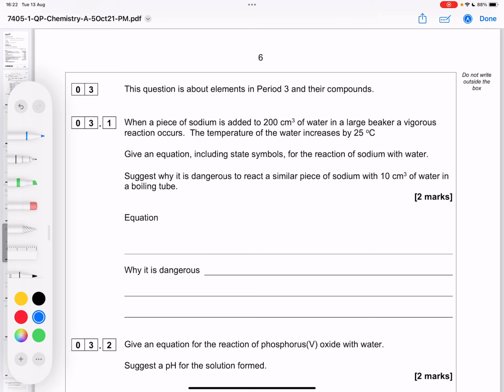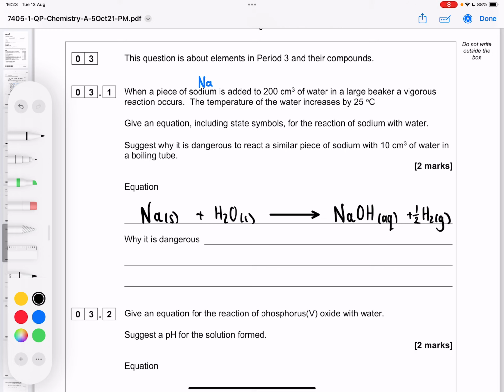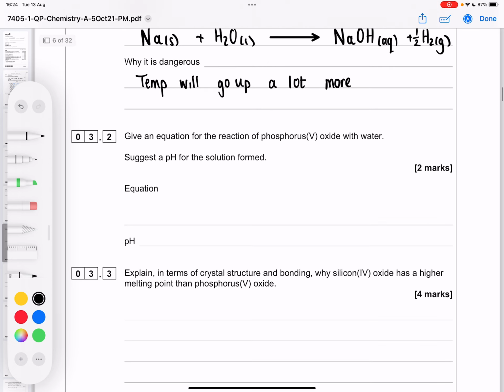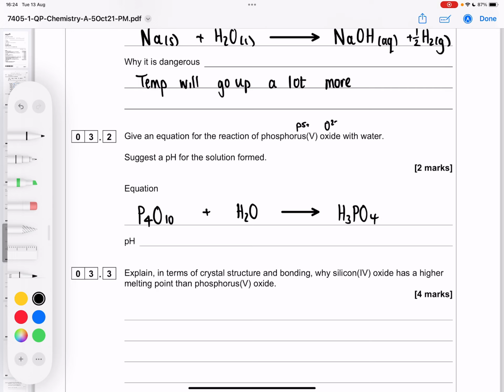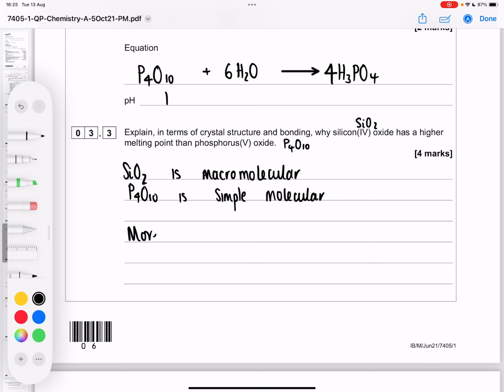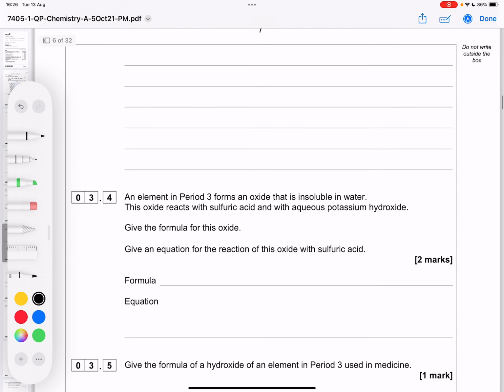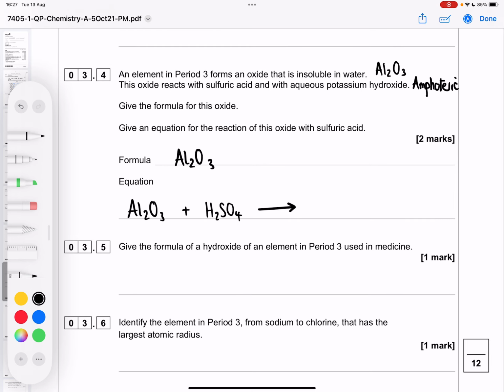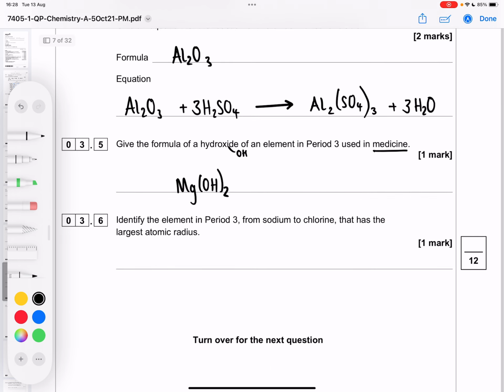2021 7405/1 Question 3